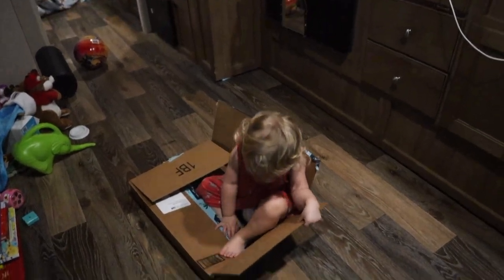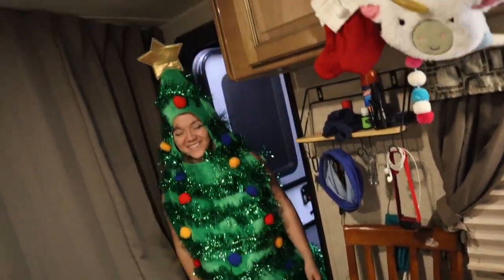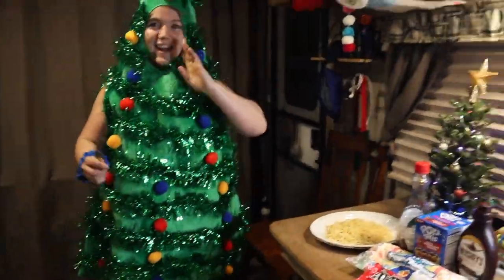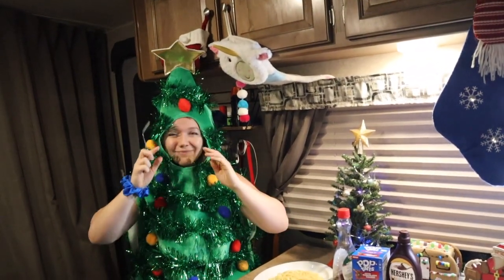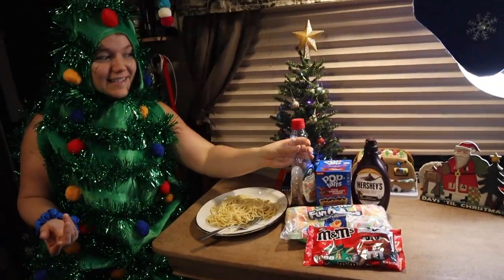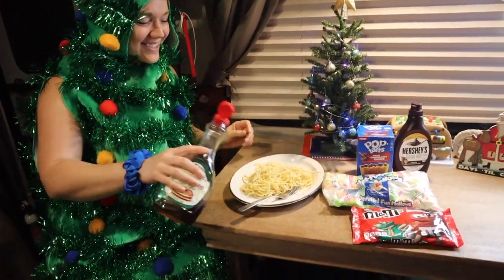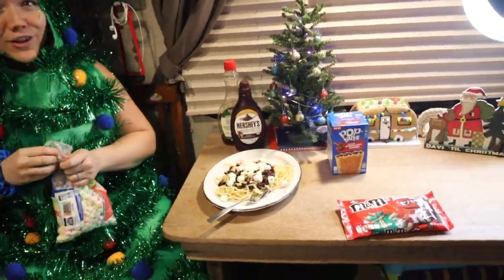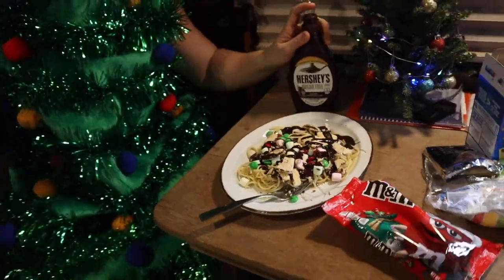WE MADE ELF CHRISTMAS SPAGHETTI // NEVER AGAIN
Facebook.com/TheWanderingWyatts
Facebook.com/BlueBlairyFitness

:::WHAT WE DO FOR A LIVING:::
Blair's Business:
ONLINE COACHING - CUSTOM WORKOUT PROGRAMS & HEALTH COACHING

Matt's Work:
greenbirdy.co